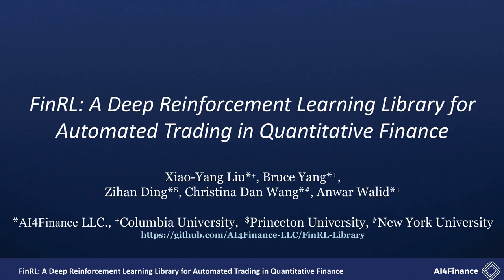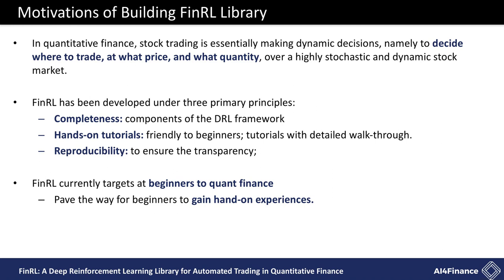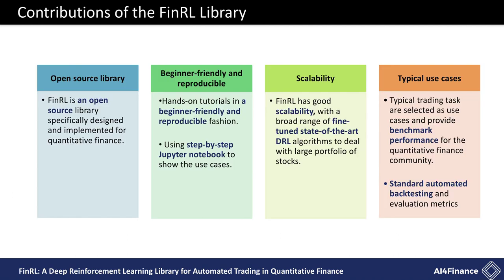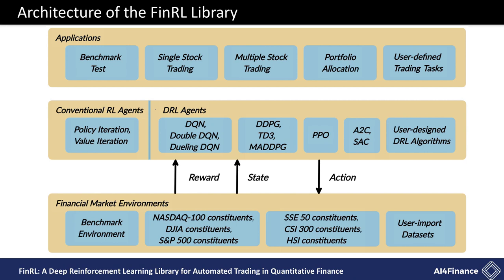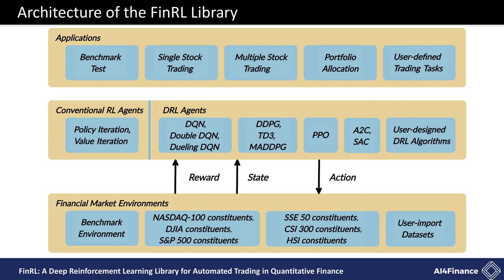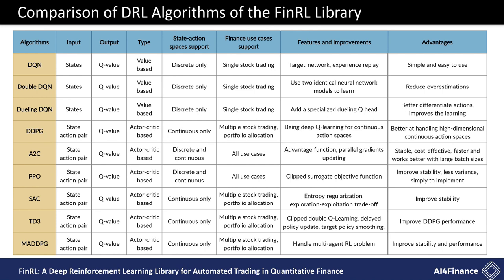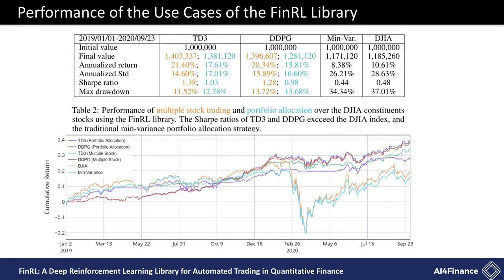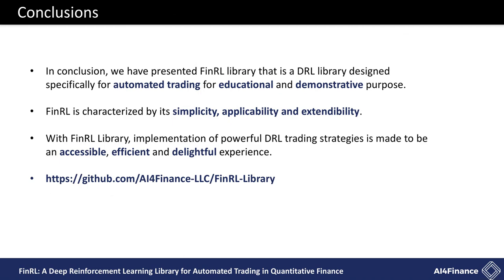FinRL: A Deep Reinforcement Learning Library for Automated Trading in Quantitative Finance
FinRL is the open source library for practitioners. To efficiently automate trading, AI4Finance provides this educational channel and makes it easier to learn about deep reinforcement learning (DRL) in quantitative finance.

Automated trading using deep reinforcement learning with OpenAI Gym, PyTorch/TensorFlow and leverages Pyfolio for backtesting.

FinRL provides a framework that supports various markets, SOTA DRL algorithms (DQN, DDPG, PPO, SAC, A2C, TD3, etc.), benchmarks of many quant finance tasks, live trading, etc.

Furthermore, we incorporated three application demonstrations, namely single stock trading, multiple stock trading, and portfolio allocation. please find it at our github repo.